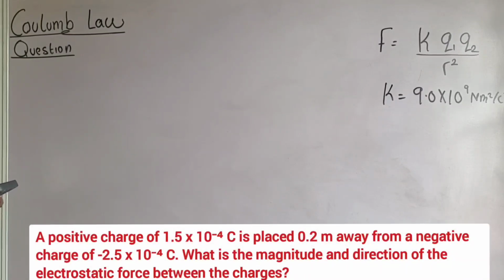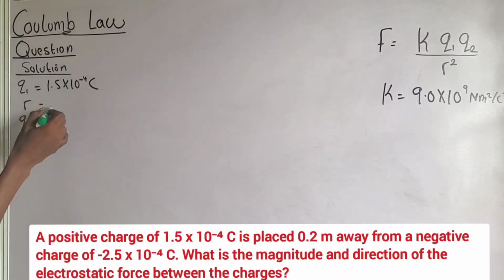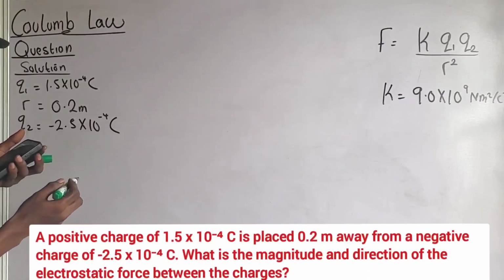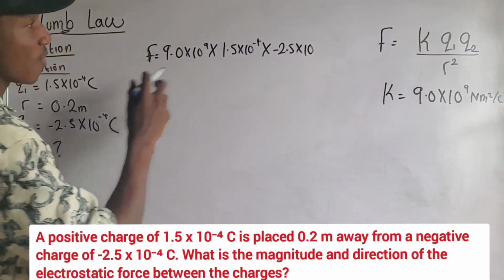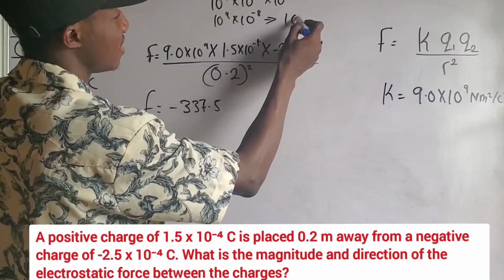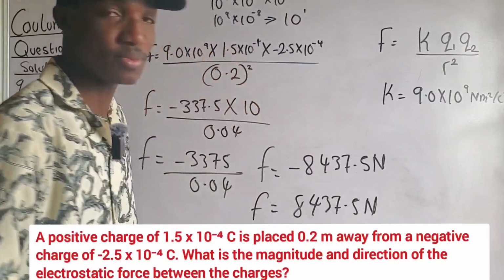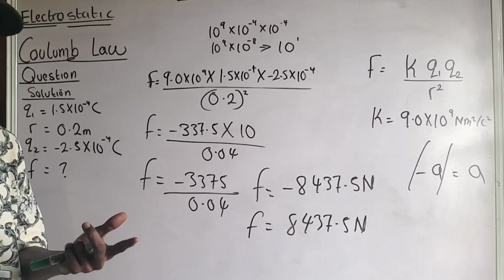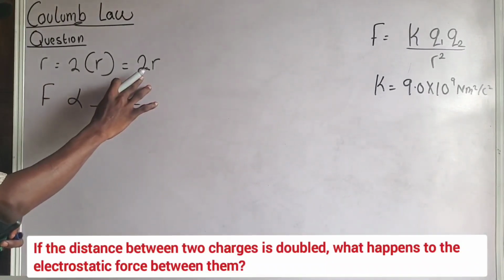Static Electricity| Electrostatic| Coulumb Law